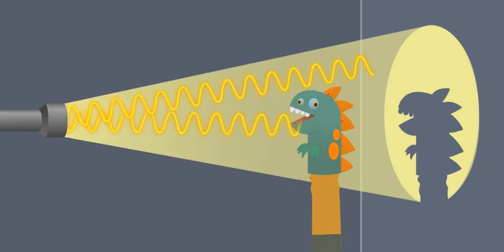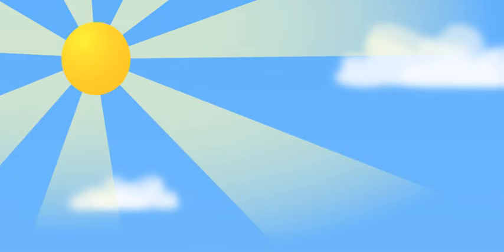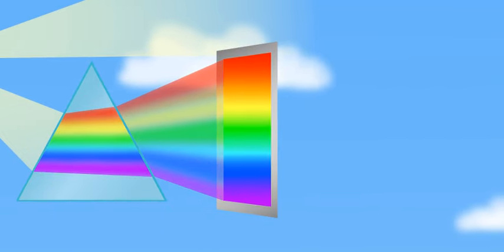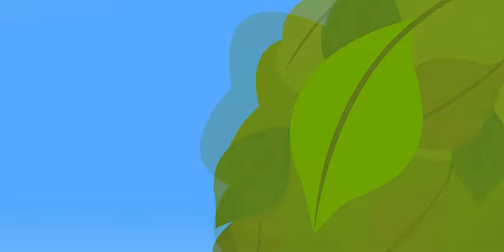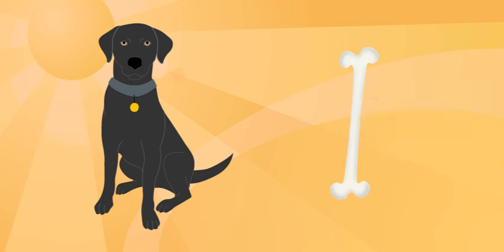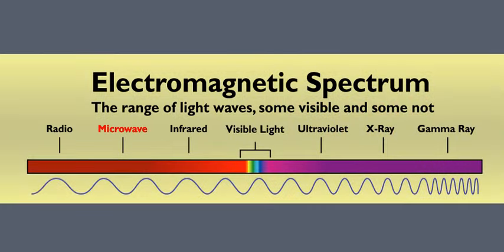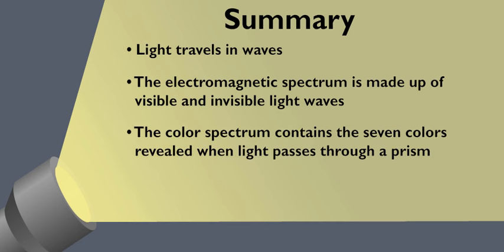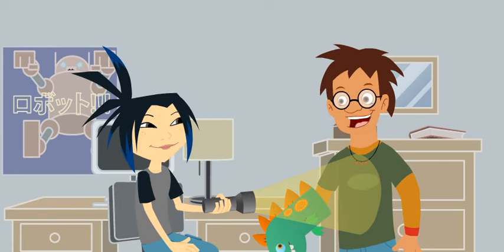Study Jams: Light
Downloaded from Scholastic to use with my students.